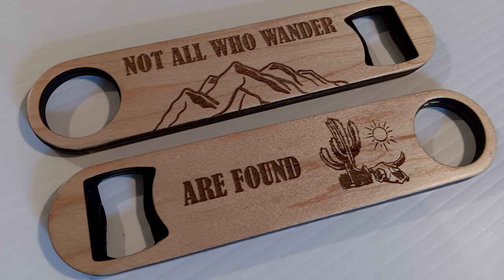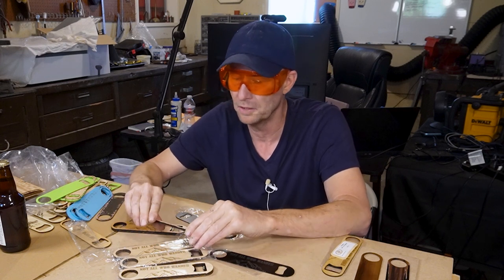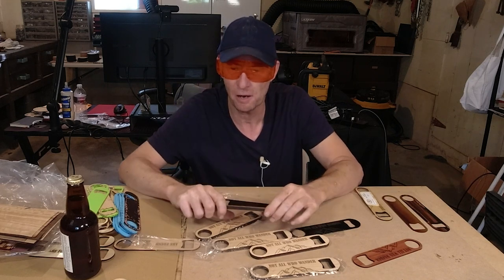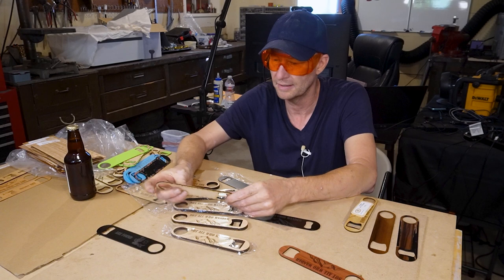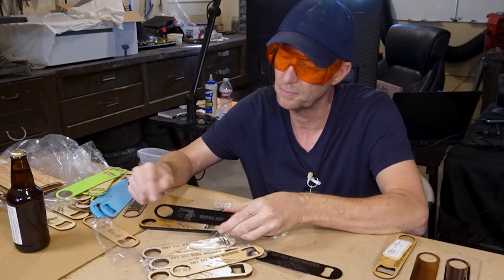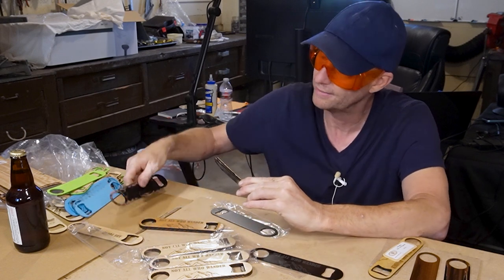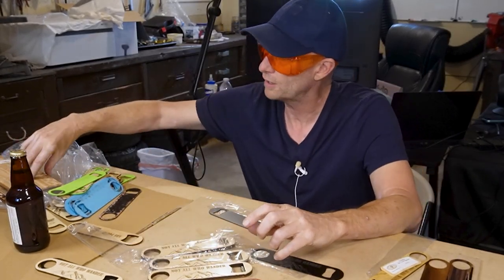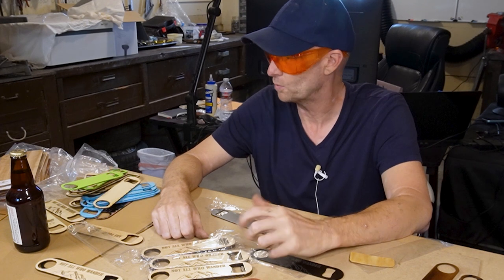Laser Engraver Project Bottle Opener (Lightburn SVG)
Great project for Diode Laser or Co2!  Let me know how it works for you. This has already been so much fun.

Here is the Lighburn SVG File

Use these 7" bottle openers

Get your Wood and Acrylic at Craft Closet

Wallet SVG File For Lighburn